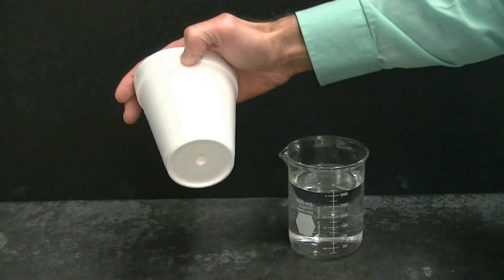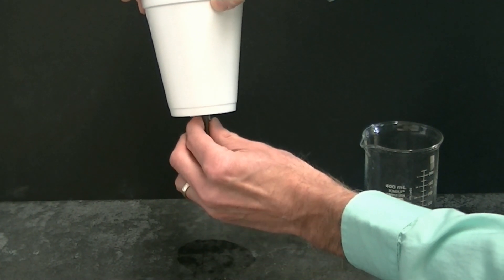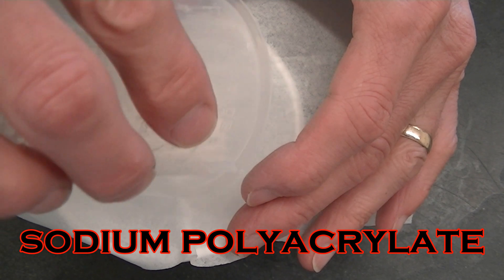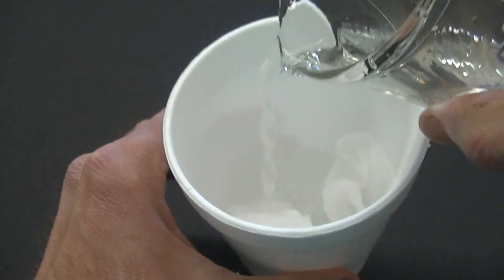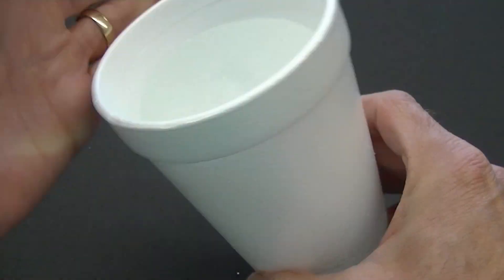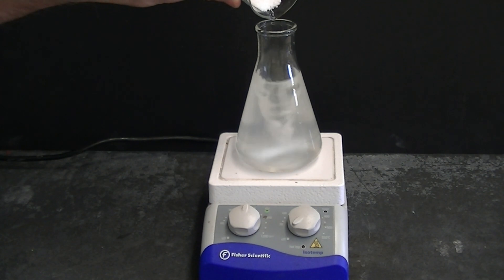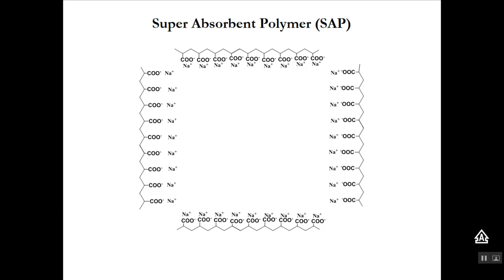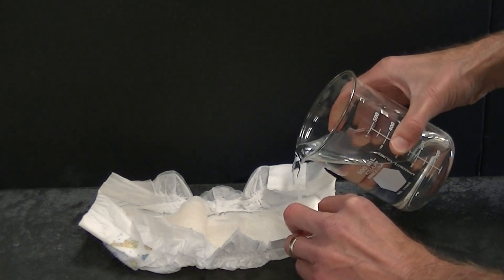The Leaky Cup: Explanation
An explanation is given of the magic trick seen The trick is accomplished using a super absorbent polymer called sodium polyacrylate.